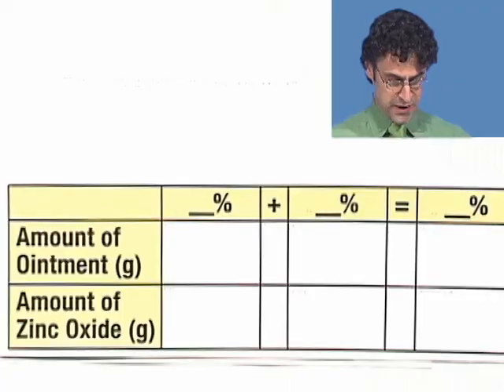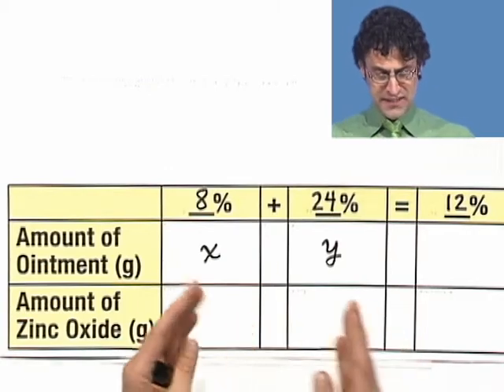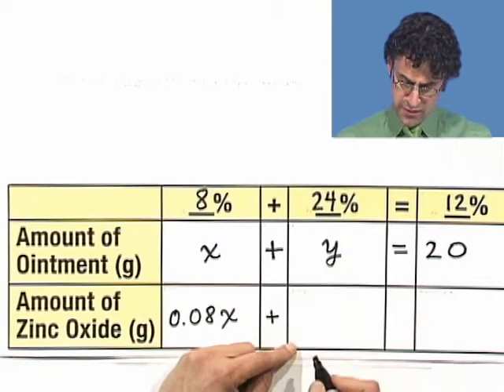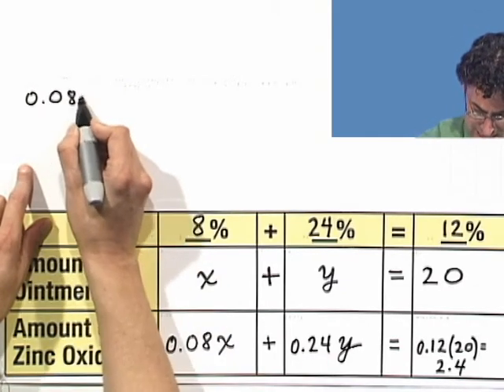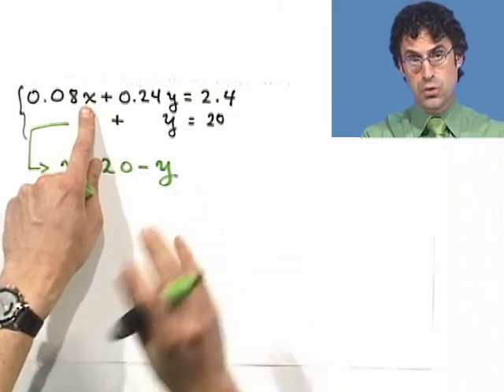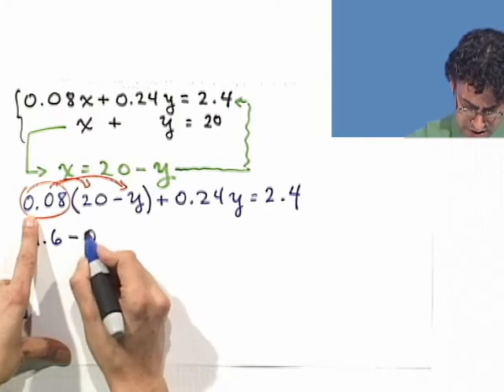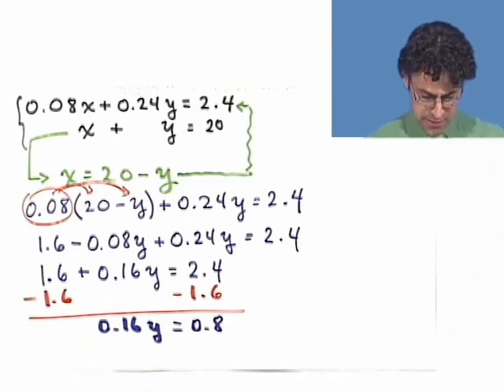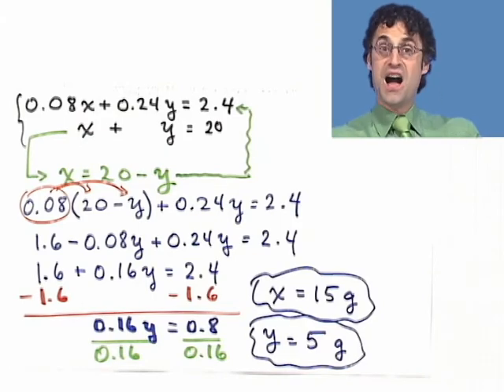Applying Linear Systems: Mixtures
Chapter 7 Systems of Equations and Inequalities, Subchapter 7.3 Modeling with Systems